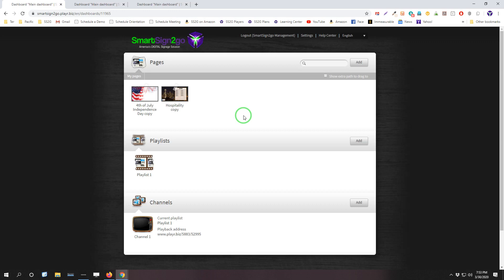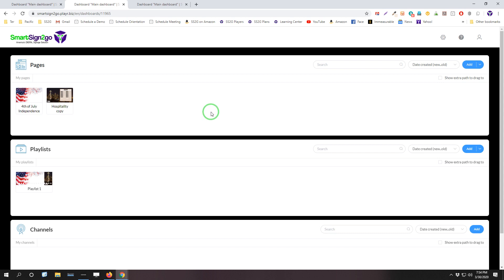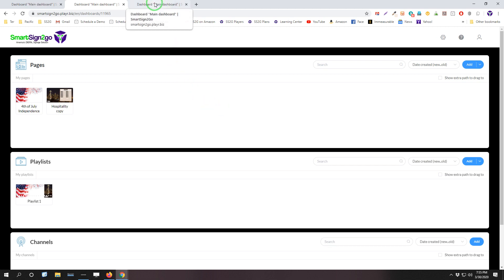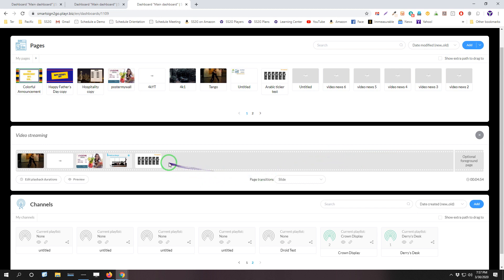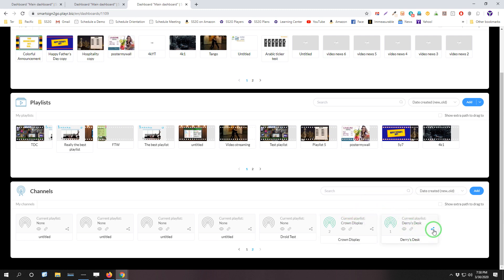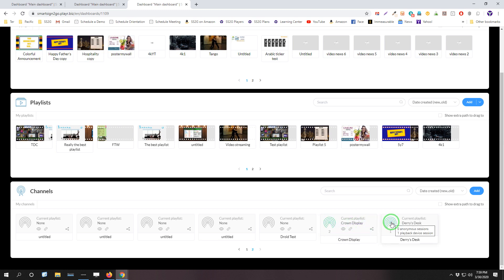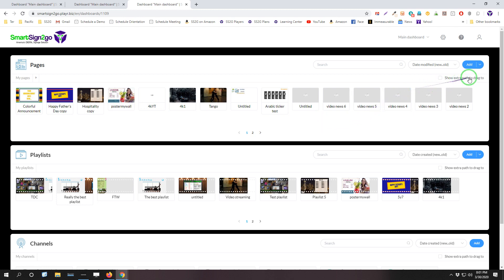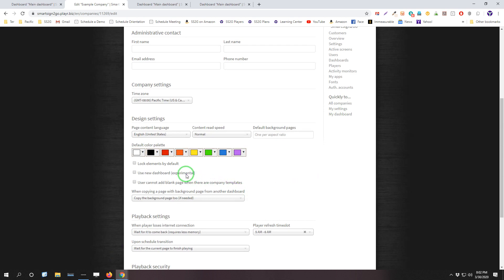Experience the new SmartSign2go Dashboard!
Learn all about the upgrades we've made to the dashboard of the cloud-based digital signage software.